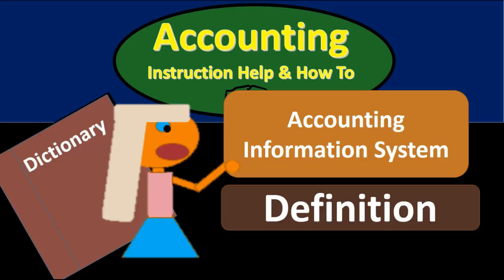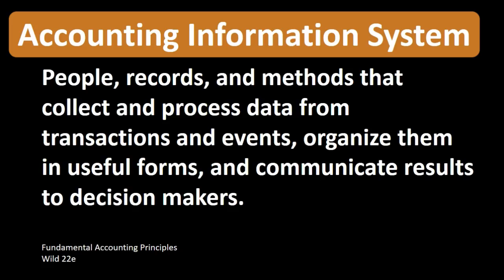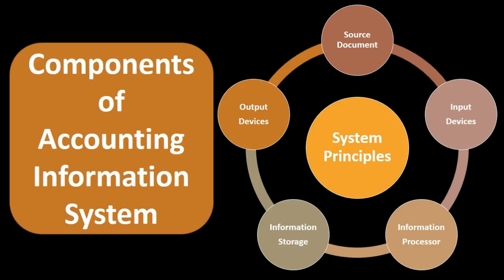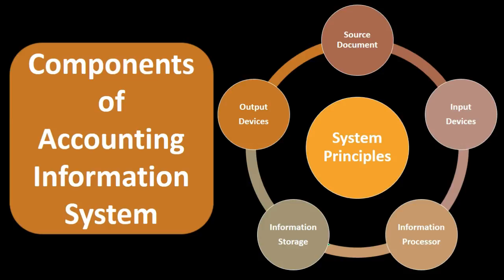Accounting Information System Definition - What is Accounting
Components of accounting information system definition including break down of areas in the definition. Analyzing the definition of key term often provides more insight about concepts. Components of accounting information system can be defined as: People, records, and methods that collect and process data from transactions and events, organize them in useful forms, and communicate results to decision makers. Principles of accounting information system include control, relevance, comparability, flexibility and cost benefit principle. Components of accounting information system include source document, input device, information processor, information storage, and output device.